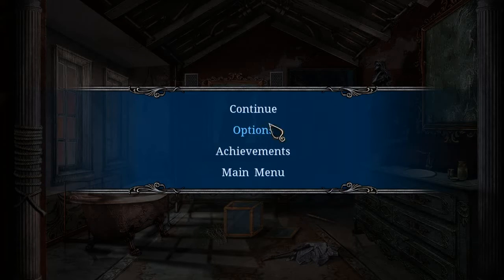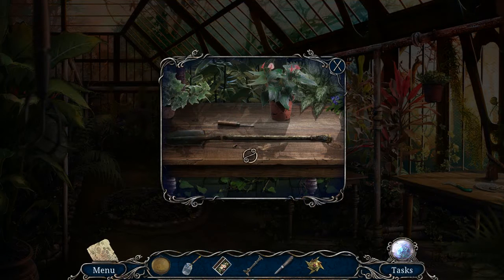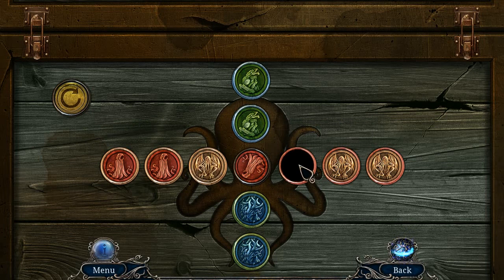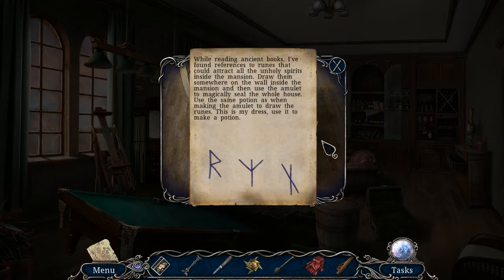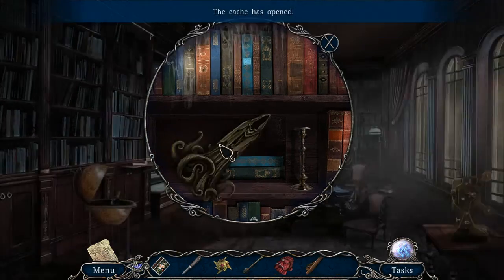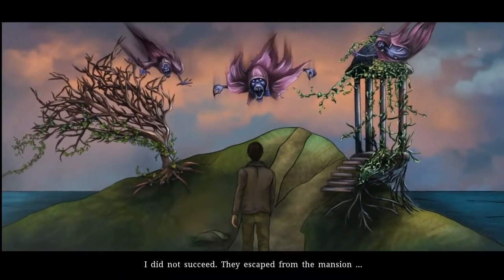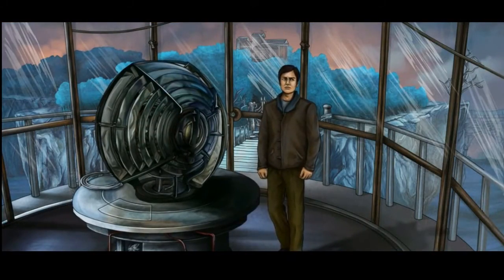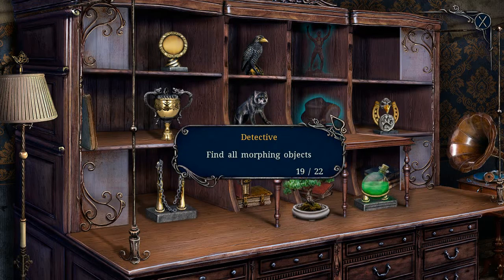Stormhill Mystery: Family Shadows (DE) - Bonus Ep2 - The End - w/Wardfire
Stormhill Mystery: Family shadows – Developer’s Edition – Bonus Episode 2 – The End

We find out how the skeleton ended up in the lighthouse and check out the extra content